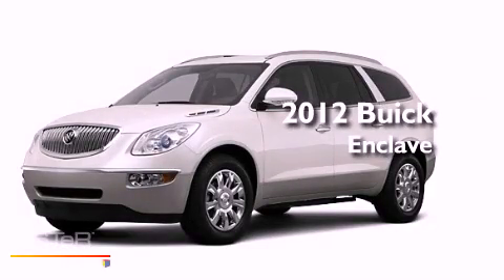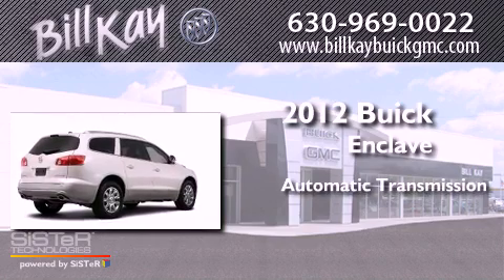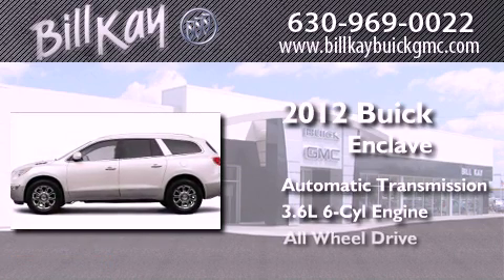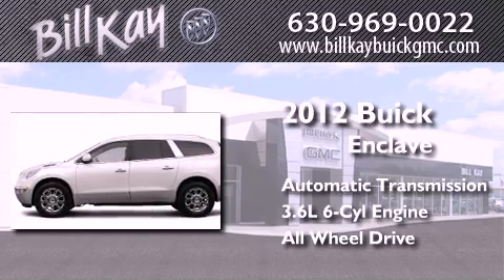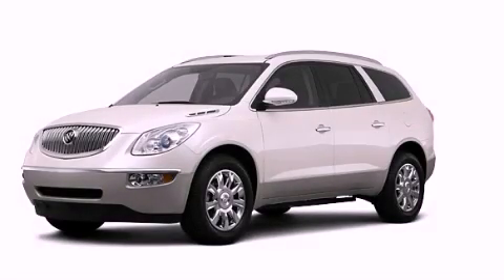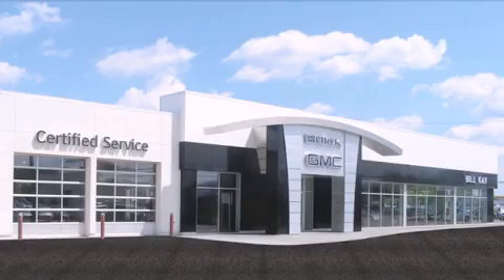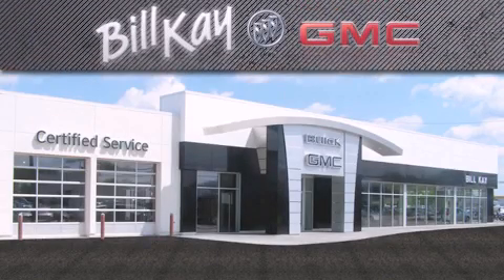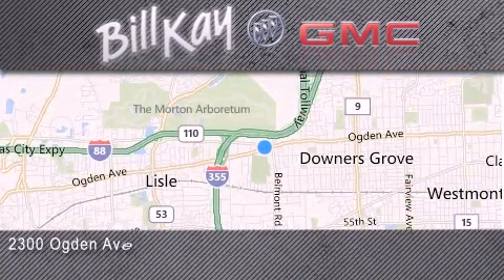2012 Buick Enclave Chicago IL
Year : 2012
 Make : Buick
 Model : Enclave
 Engine : 3.6L 6 Cyl. Fuel Injected
 Trans . : 6 Speed Automatic
 Exterior : White Diamond

 Stock : 124911